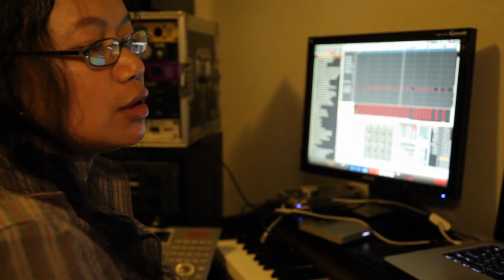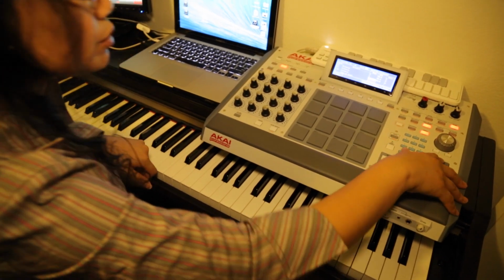Akai MPC Renaissance Asian Female making a Sample Beat...Day 1. Studio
This video is about MPC Renaissance Asian Female Producer  making beats..